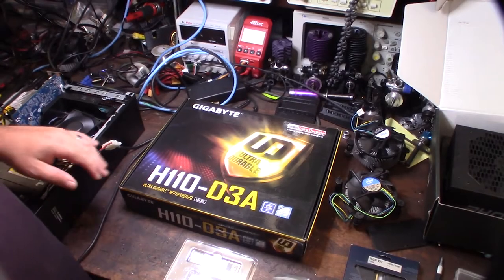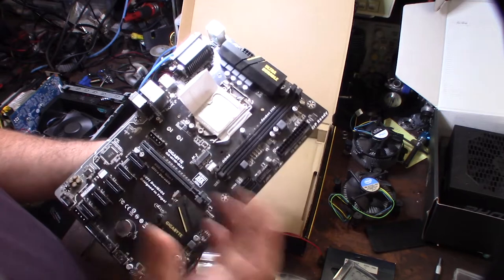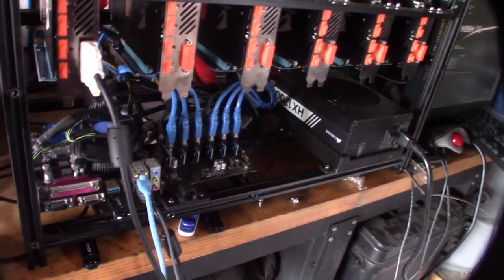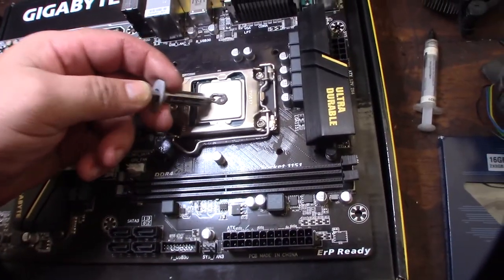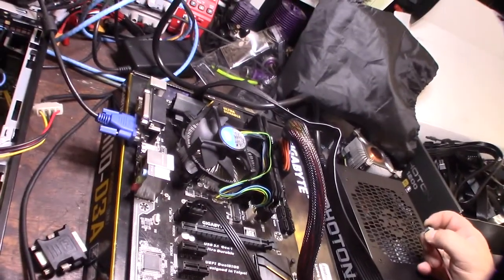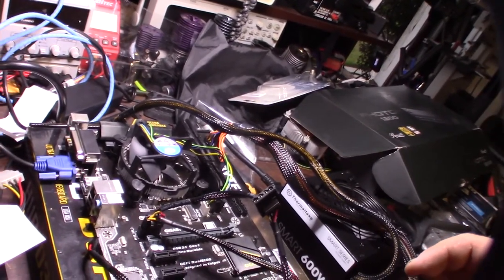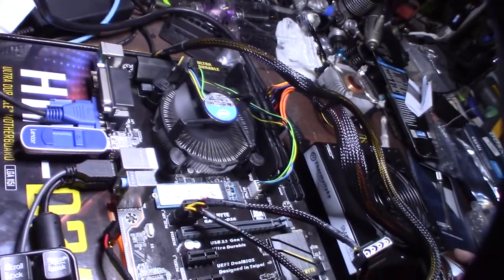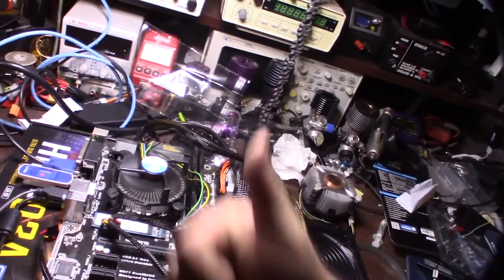Gigabyte GA-H110-D3A mining motherboard installation troubleshooting bad Rosewill photon 1200 power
This is probably my favorite lower density mining motherboard. Its Socket LGA1151 for 6th and 7th generation processors. The thing that makes this board unique is the M.2 SSD drive slot. I had some issues with my Roswill Photon 1200 watt power supply.

Motherboard On Amazon
If you found this video helpful or would like help fund future experiments. please donate below.